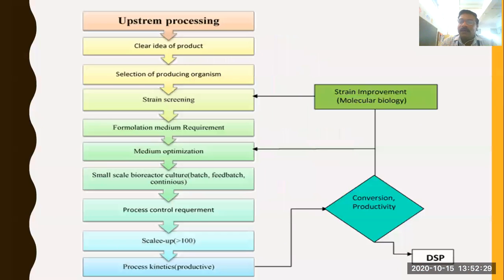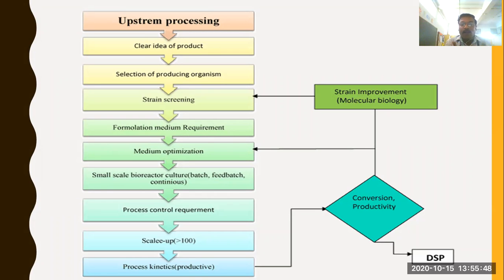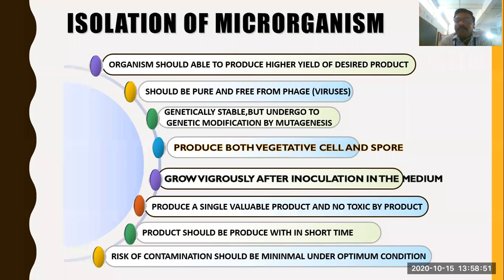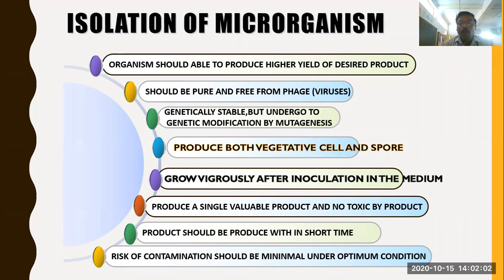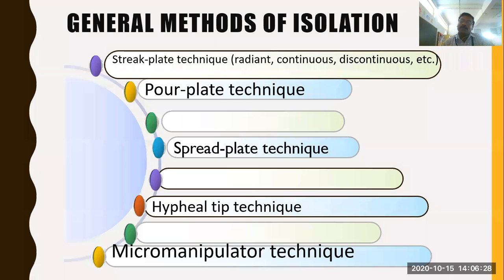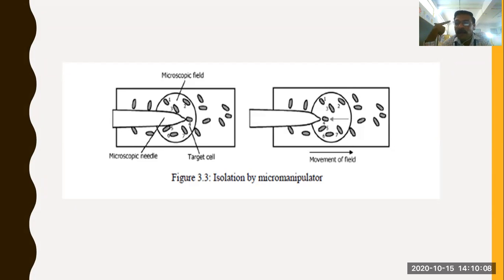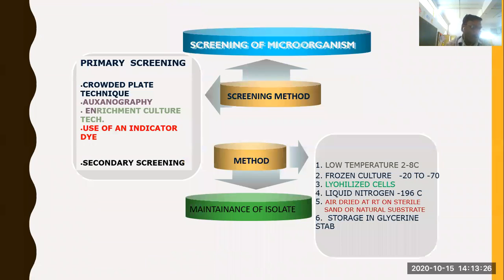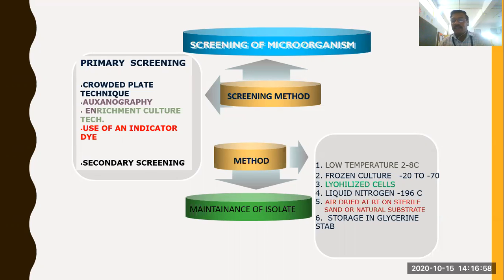Topic-Scale Up Process BSc III Semester, Unit –III Industrial Microbiology (Paper II)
The video is made for the Student of BSc III  Semester of RTMNU, Nagpur. The content of the video as per the syllabus of RTMNU, Nagpur. The Video is created by Dr. Yogesh Sureshrao Banginwar, Assistant Professor and NAAC Coordinator, Department of Microbiology, Arts and Science College, Pulgaon.15/10 /2020